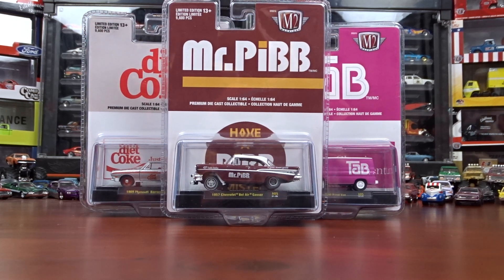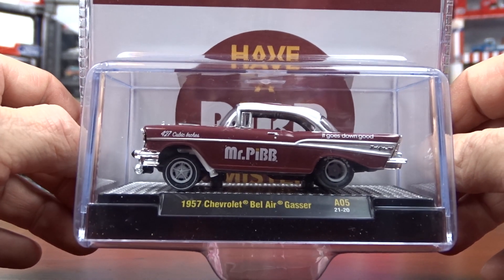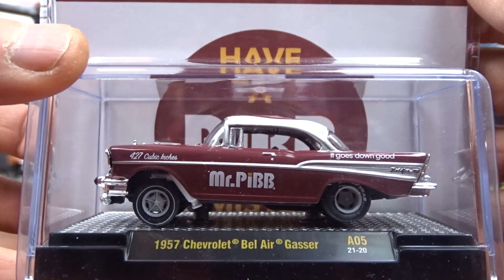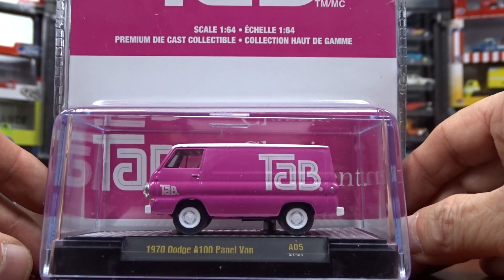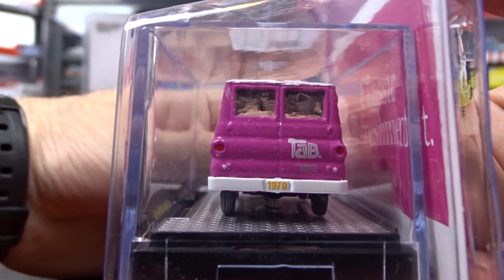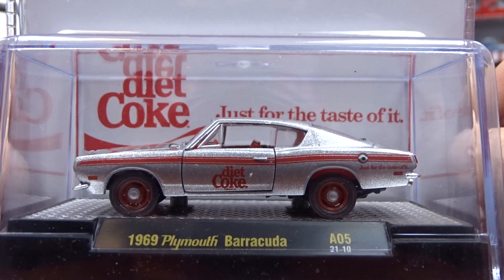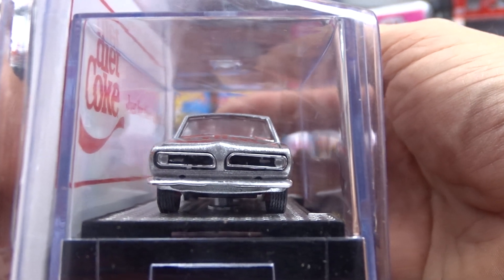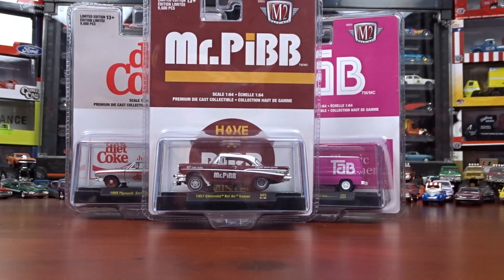M2 Machines Coke Cola 2021 Release A05